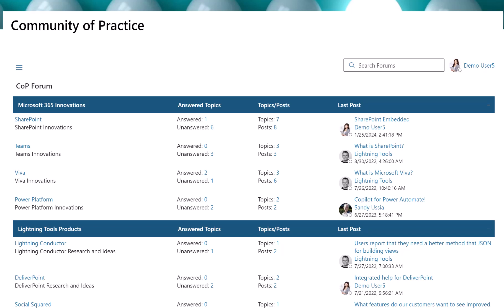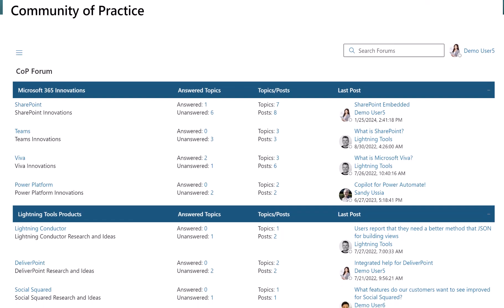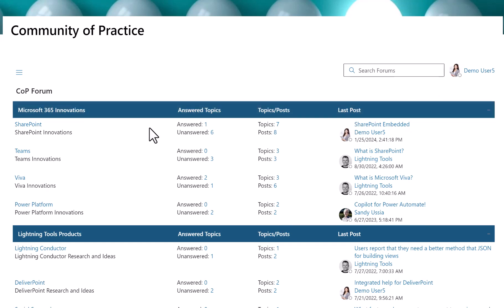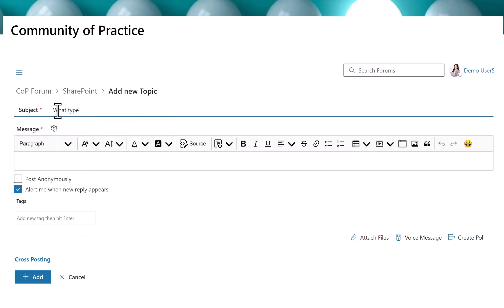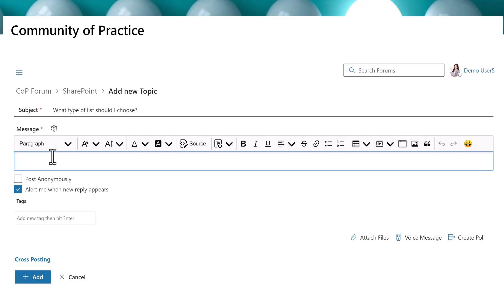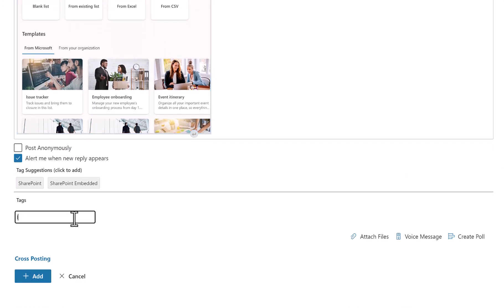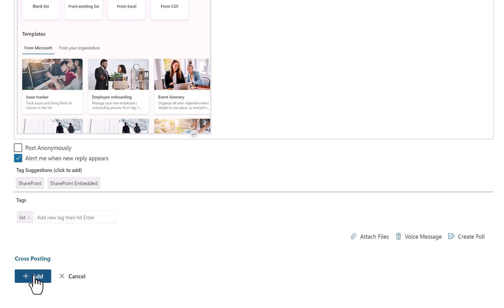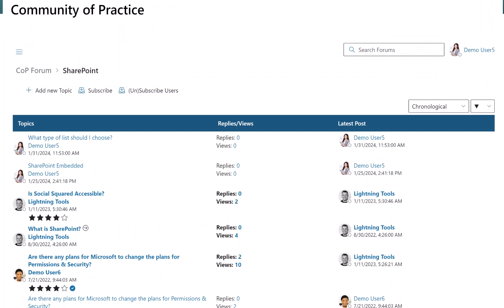Social Squared product video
A very brief overview of the Social Squared discussion forum tool for SharePoint and Microsoft Teams.